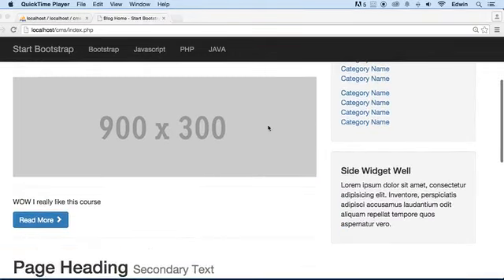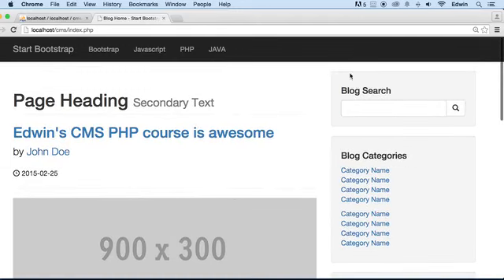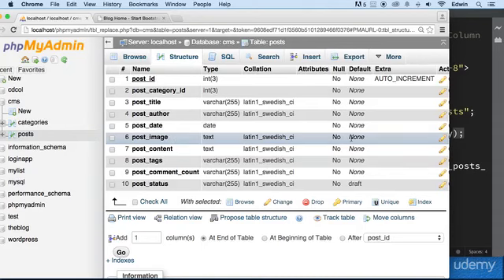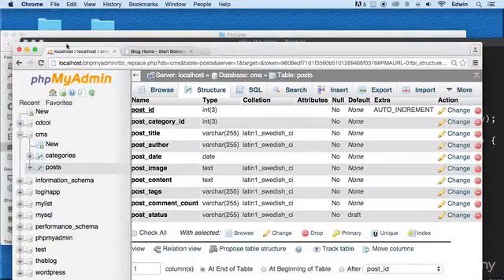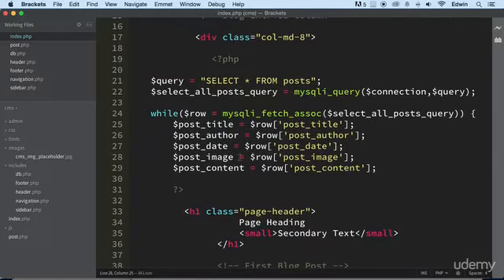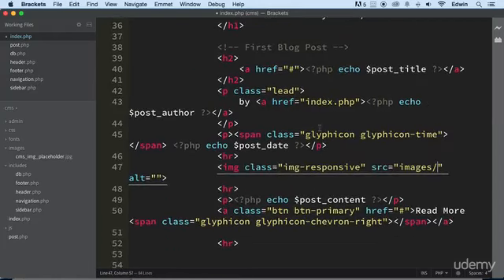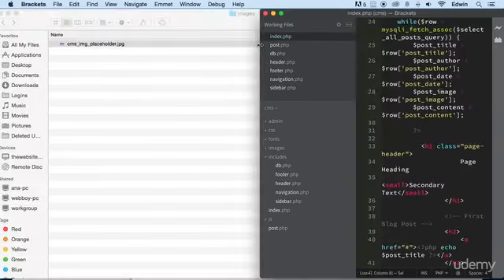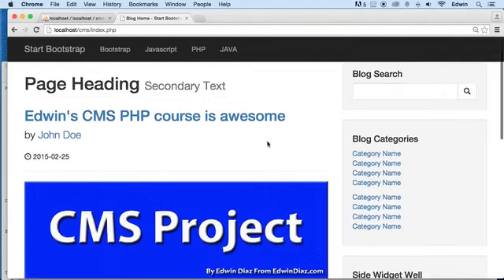11 Inserting the post image & displaying it - CMS PROJECT BLOGGING SYSTEM FRONT END & FIRST STEP PHP